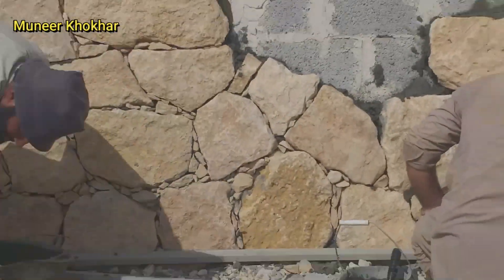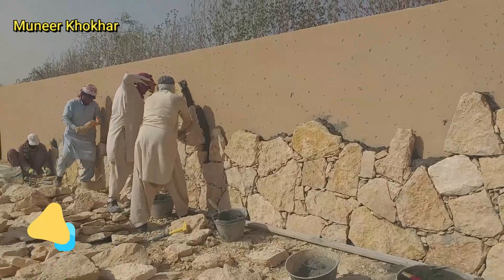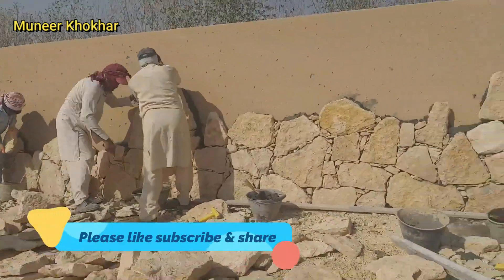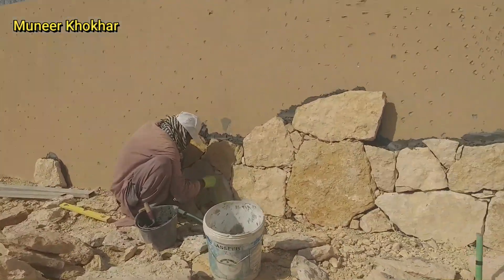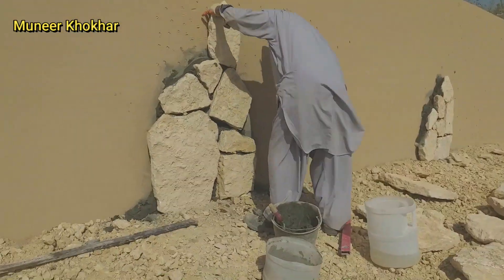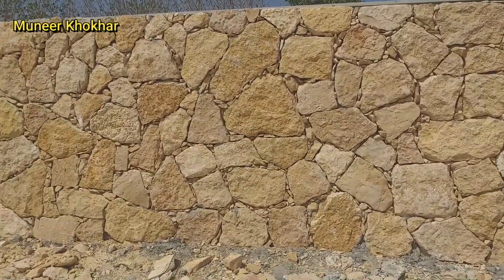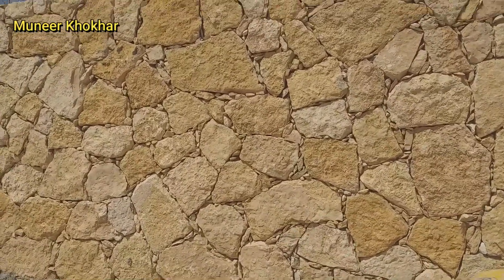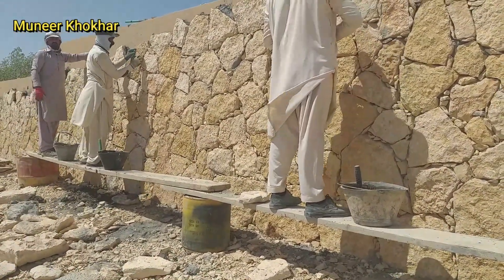Amazing Natural stone with natural shape & size fixing on the boundary wall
In this video i going to show the old and historical style stone fixing on the boundary wall